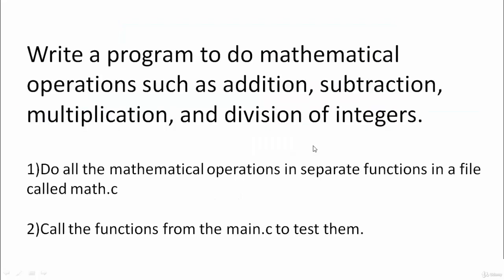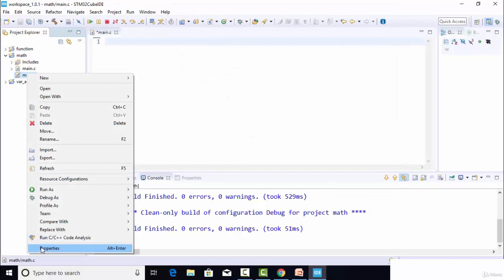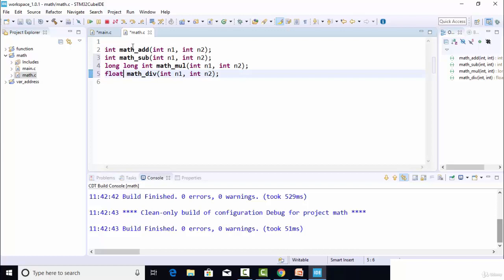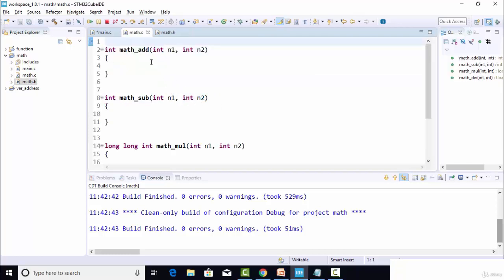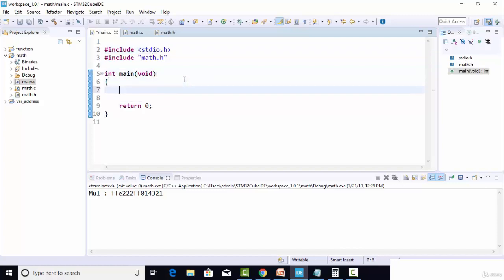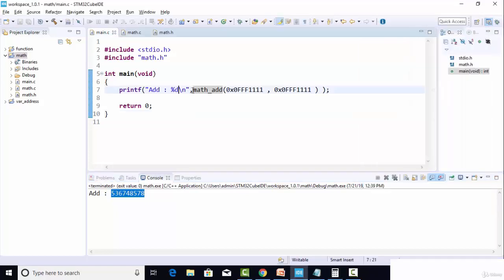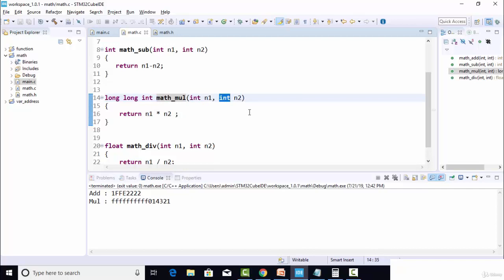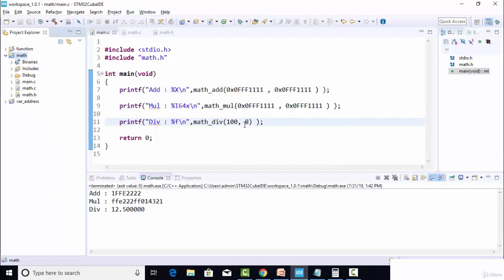4 Function exercise